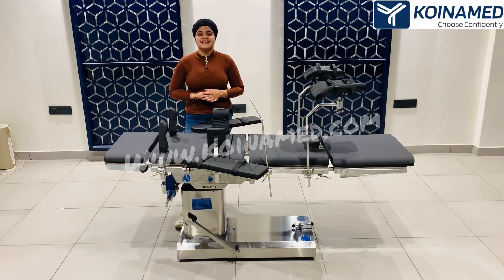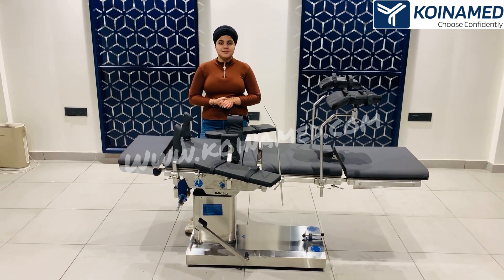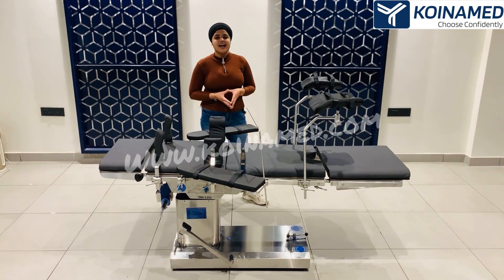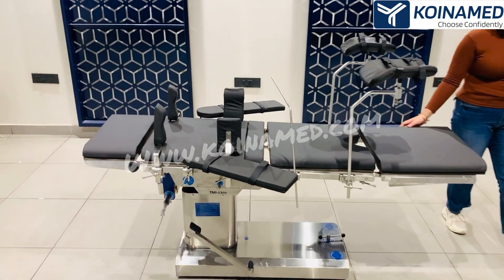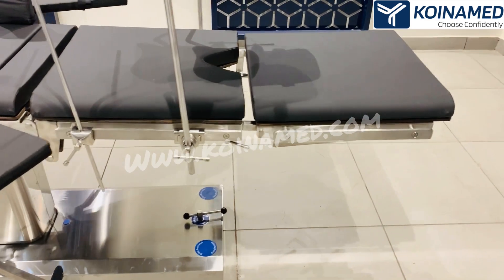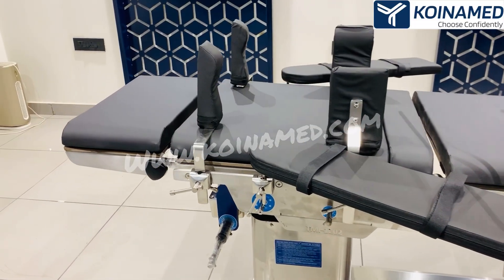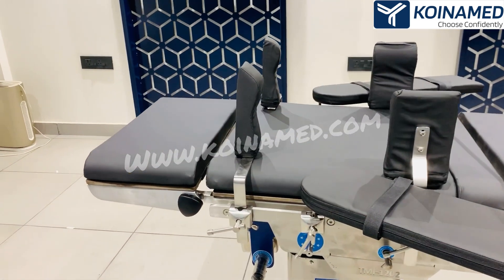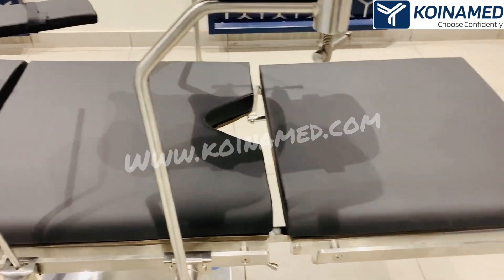KMI 1202 Best Quality C-Arm Compatible Hydraulic Surgical OT Table Manufactured by Koinamed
Here is a detailed explanation of the most economical OT medical equipment - the KMI 1202 C-Arm Compatible Hydraulic Surgical OT Table manufactured by Koinamed India. This surgical table is made of 304 medical grade stainless steel of laser cut finishing and comes with radio translucent sheet. It is compatible for orthopedic and neuro surgeries.

Features of KMI 1202 C-Arm Compatible Hydraulic Surgical OT Table:
• Hydraulic up and down by pedal
• Eccentric pillars
• Stainless fitting
• Detachable head, leg and pelvic section
• In-built kidney bridge
• Five sectional radio-translucent top
• Base and cover in attractive, easy to clean stainless steel
• Sophisticated mechanics provide smooth, step less articulation of the table top for precise patient positioning.

Technical Data of KMI 1202 C-Arm Compatible Hydraulic Surgical OT Table:
• Length of table: 1900 mm
• Width of table top: 520 mm
• Height (without mattress): Min. 750 to max. 1000 mm
• Trendelenburg: +/- 25°
• Lateral tilt: +/- 20°
• Back section: + /- 70°
• Head section: +/-60°
• Leg section: 0°-90°
• Floor locking system: Manual.

Table Positions:
• Height Adjustment: Up and down
• Lateral tilt:  Left and right
• Trendelenburg and reverse trendelenburg
• Flex and reflex.

We are a CDSCO, ISO 9001:2015, ISO 13485:2003, ISO 14001:2004, and CE certified manufacturer, supplier, and exporter of LED OT lights and OT tables. Besides supplying to big and small hospitals across India, we export our wide range of OT lights and surgical tables to over 90 countries across the world.